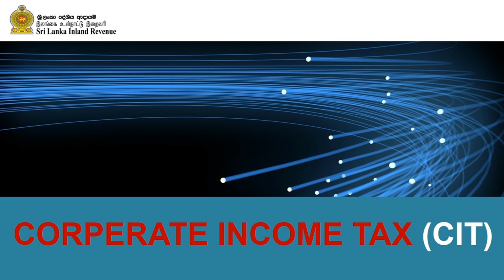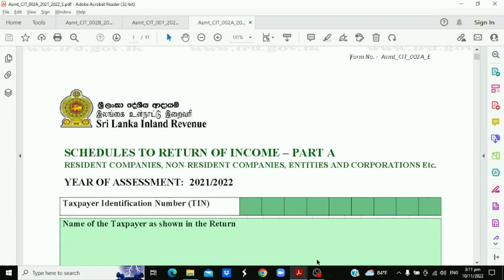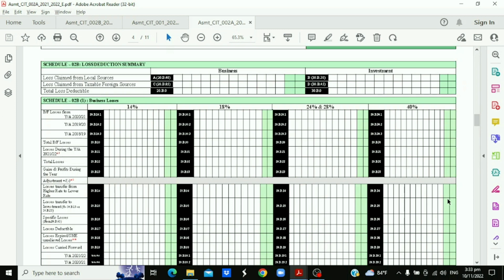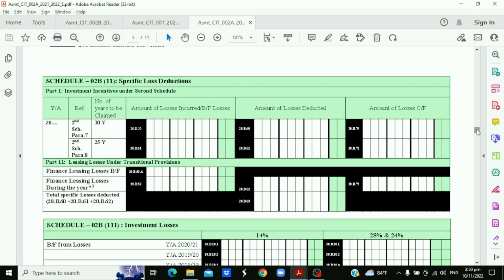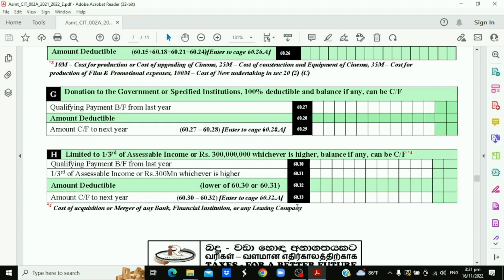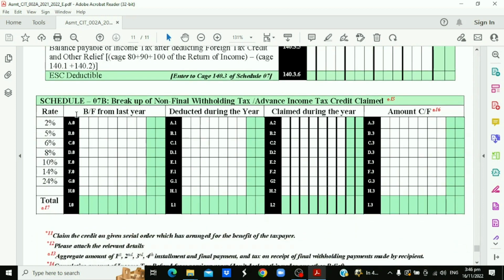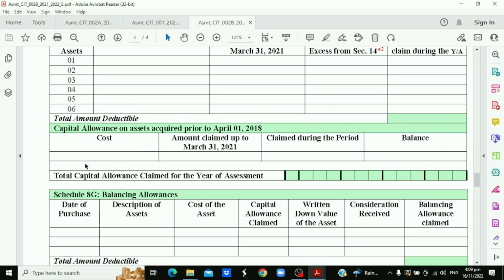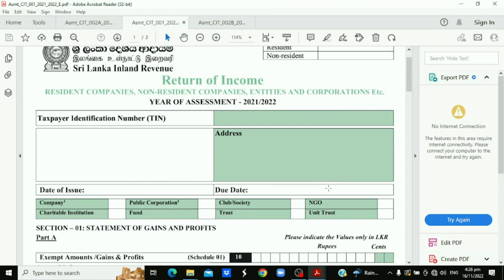Return of Income-Resident Companies,Non-Resident Companies, Entities and Corporations, Etc 2021/2022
Guide to fill Return of Income-Resident Companies,Non-Resident Companies, Entities and Corporations, Etc 2021/2022